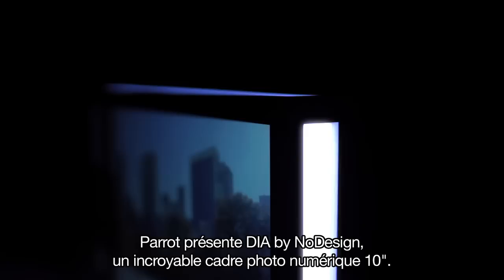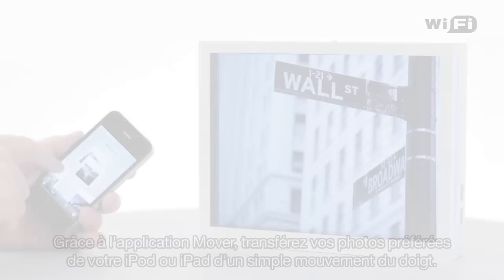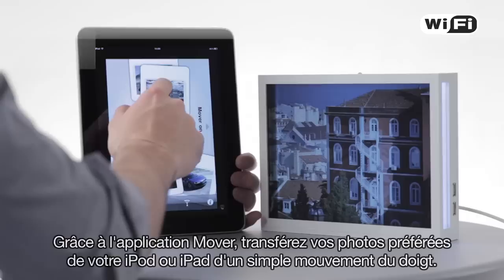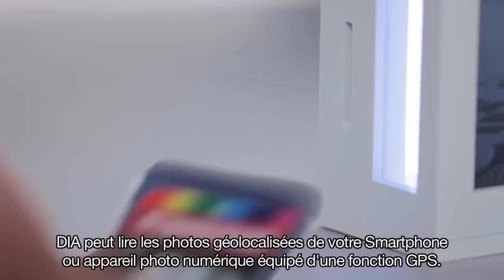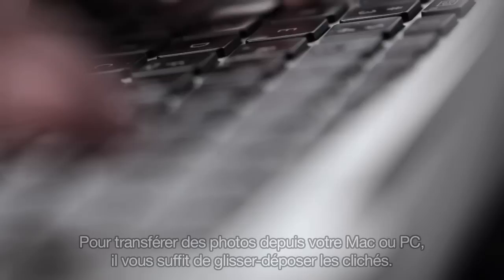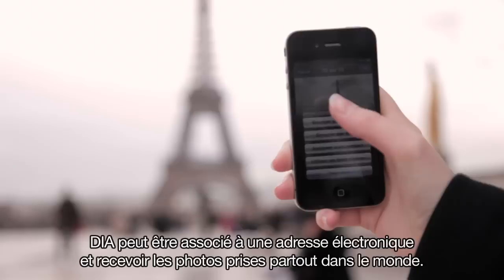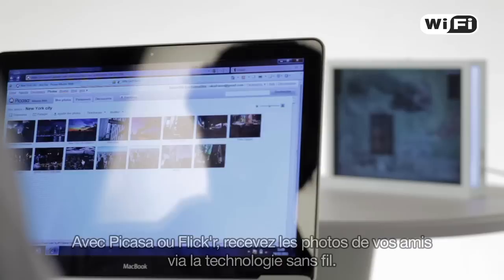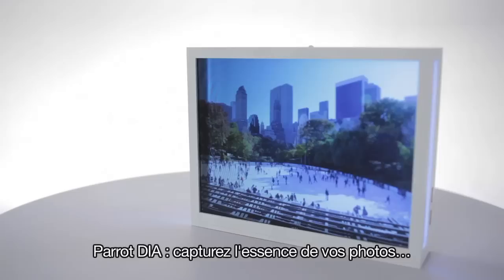Parrot DIA by Nodesign (Cadre Photo Numérique)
Cadre photo numérique 10'4 Parrot By NoDesign (Jean-Louis Frechin et Uros Petrevski), Ecran LCD couleur haute résolution 4/3 en 800x600 Affiche les photos avec 24 bits de couleur. Telle une toile de cinéma qui reçoit l'image du projecteur, Dia a été conçu comme une projection de vos instantanés favoris.